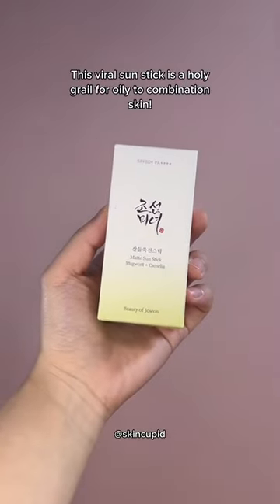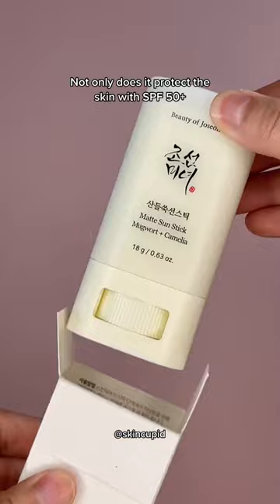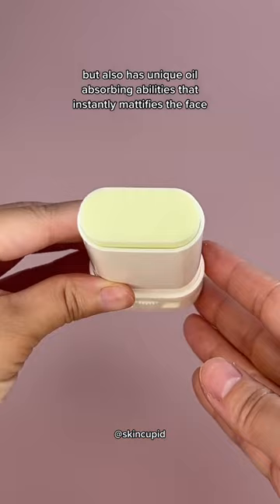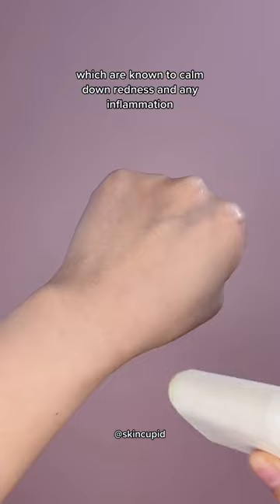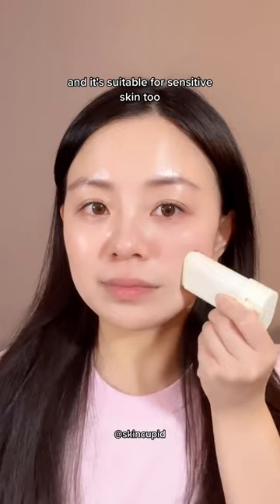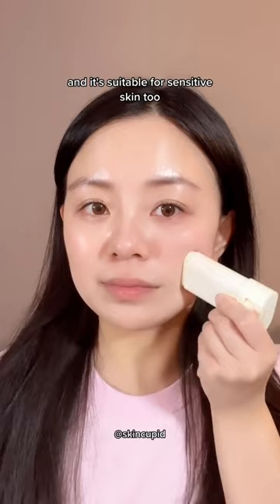Viral Korean Sun Stick from Beauty of Joseon for Oily to Combination Skin Types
This sun stick has become a viral sensation ever since Beauty of Joseon released it. It is perfect for oily to combination skin Cherubs that are looking to protect their skin throughout the day whilst managing unwanted shine. Instead of using blotting paper or other touch ups, this sun stick serves as a 3-in-1!

🤍 BEAUTY OF JOSEON Matte Sun Stick: Mugwort+Camelia SPF 50+ PA (18g)

This viral sun stick is formulated with anti-inflammatory Mugwort and Green Tea Extract to soothe and nourish the skin. Formulated with Silica, it helps to control natural oils and sebum production, leaving a matte finish and getting rid of unwanted oily shine. It can be easily re-applied on the go, and even over make-up! The sun stick has a non-greasy finish, leaves no white cast, and is artificial fragrance and essential oils-free.

With oil-controlling abilities, it is best suited for oily to combination skin types, However, it can be used for all skin types, including sensitive skin.